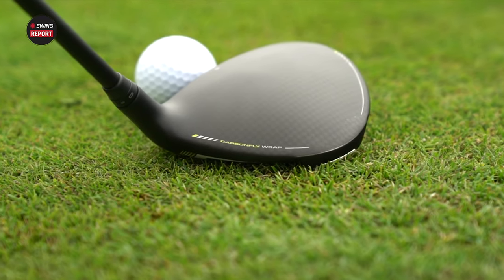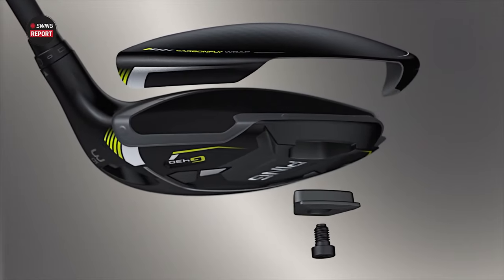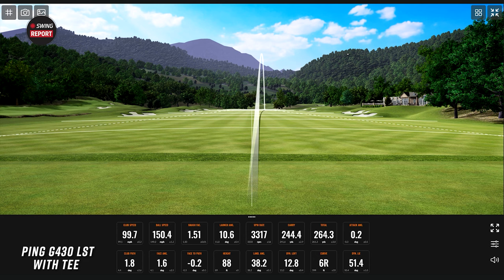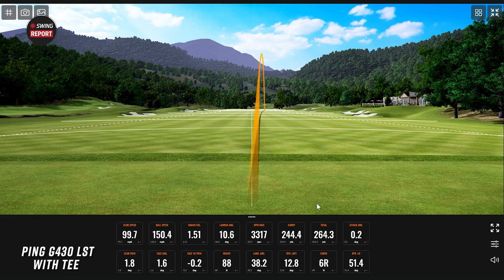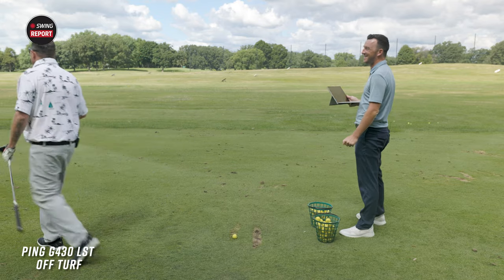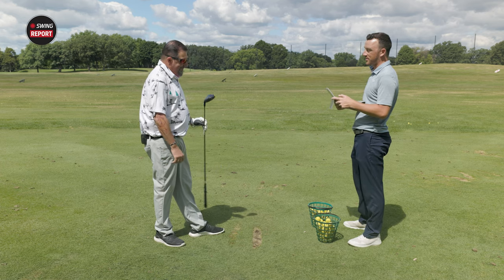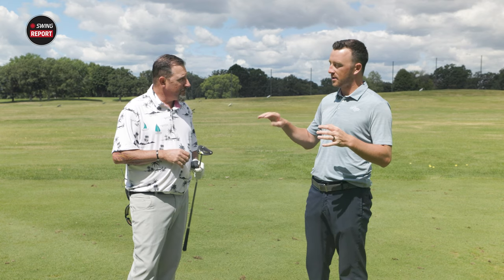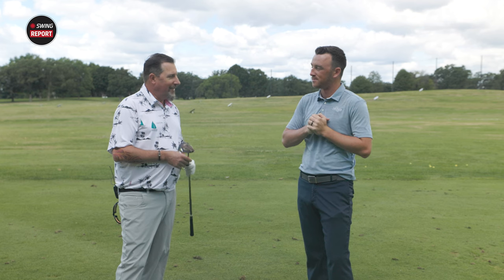"Smells Like Distance!" | PING G430 LST Fairway Wood | Swing Report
The new PING G430 Fairway Woods are designed to provide exceptional playability and ball speeds. The PING G430 LST fairway wood, a summer release here in 2023, is designed to deliver low spin and workability, which will benefit skilled golfers or players with high swing speeds.

0:00 Intro
0:57 Key Details, Info, and Specs
3:11 Testing
9:01 Final Thoughts

In this episode of The Swing Report, 2nd Swing's Drew Mahowald and Kevin Kraft test and review the new PING G430 LST fairway wood on the range at Les Bolstad Golf Course.

Schedule your award-winning 2nd Swing Tour Van fitting for a new PING G430 fairway wood